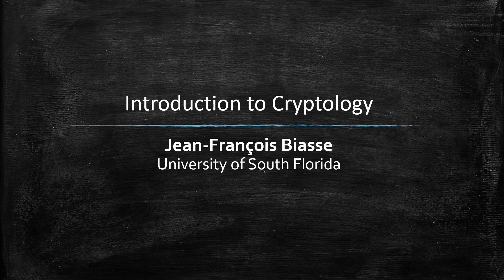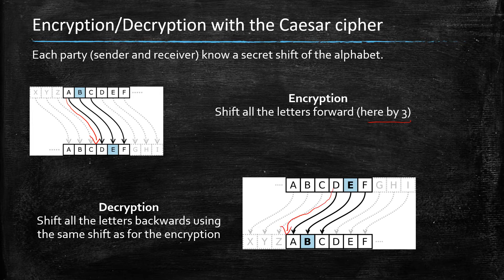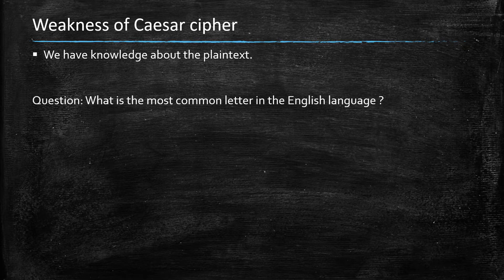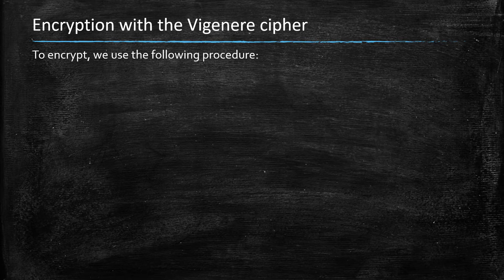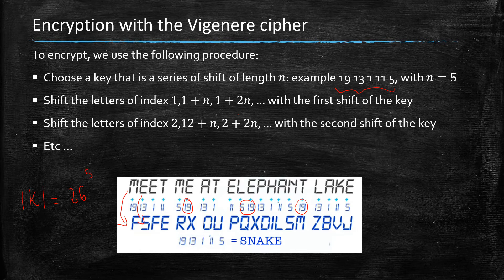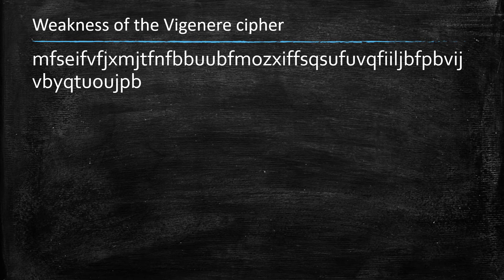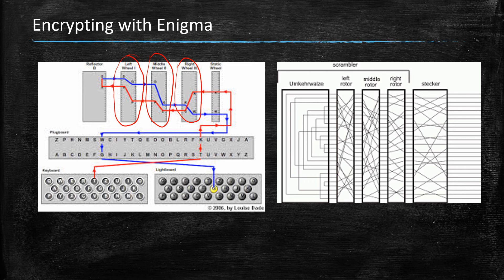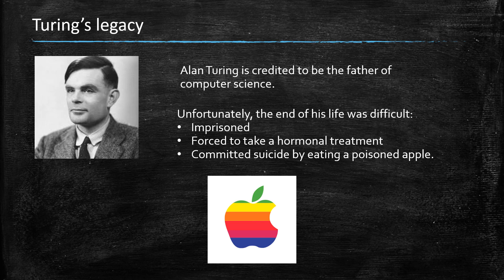Introduction cryptography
MAD4471 at USF